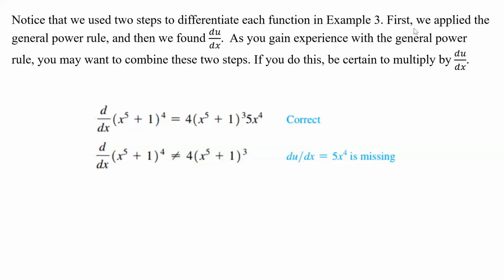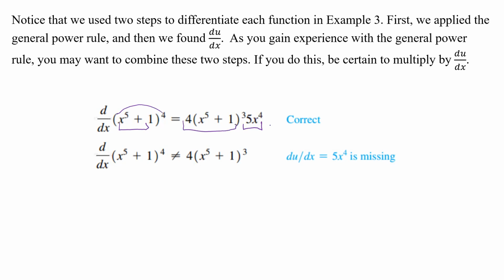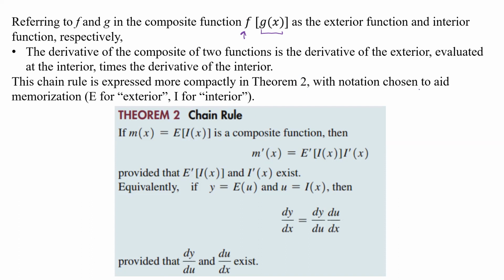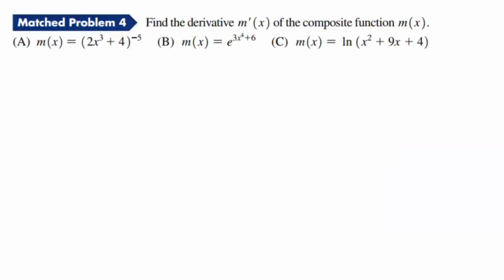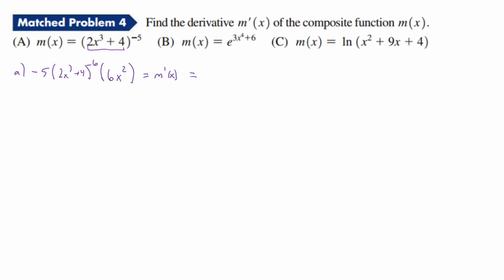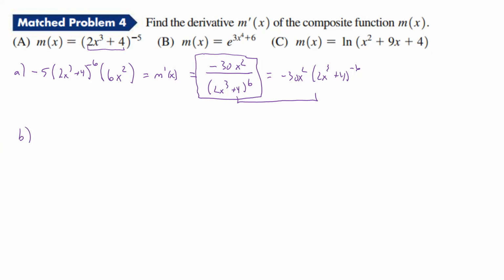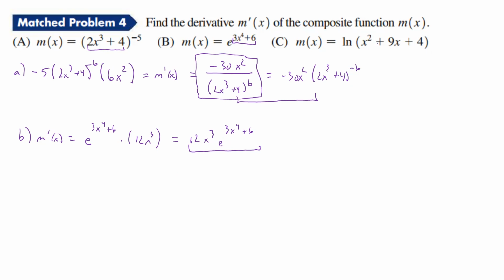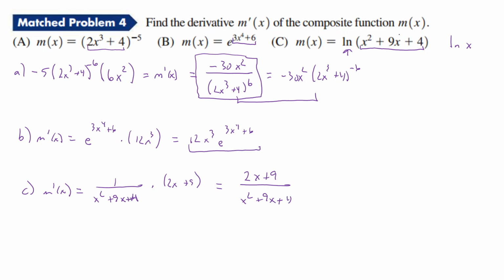10.4 Pt III